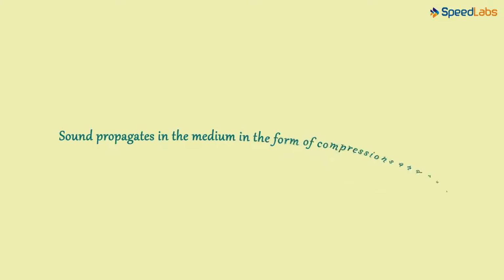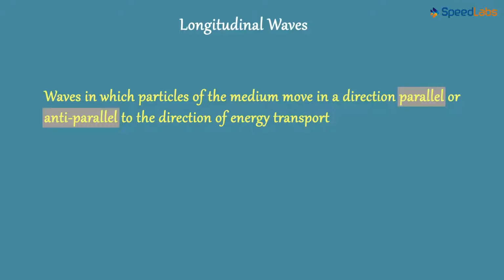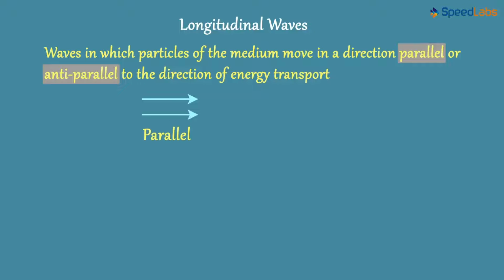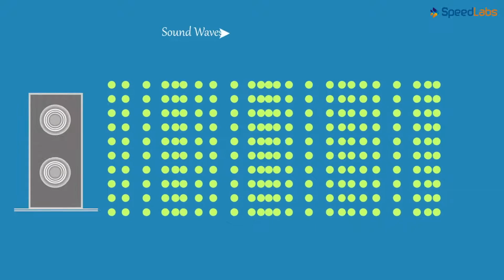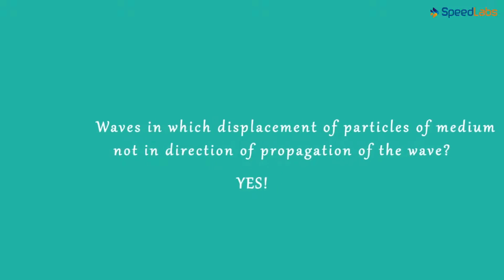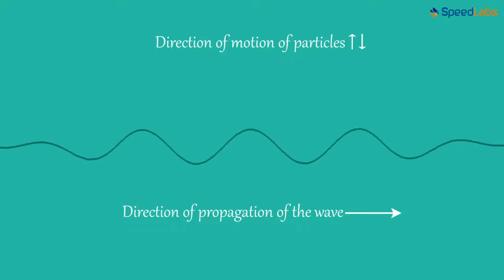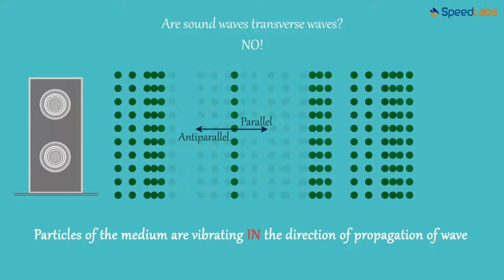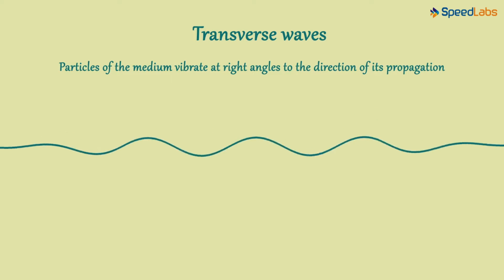Class-9-Science-Ch-5-Sound & Effects-Topic- Are Sound Waves Longitudinal waves C B S E 9